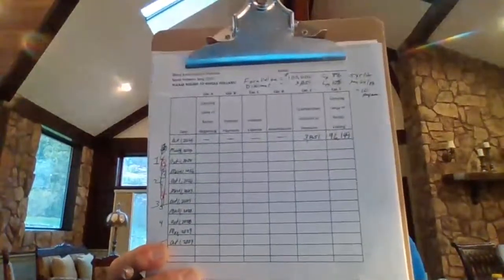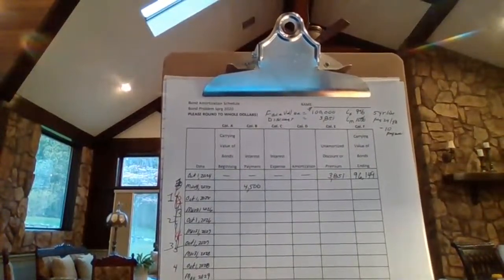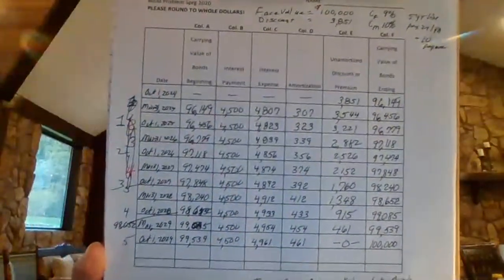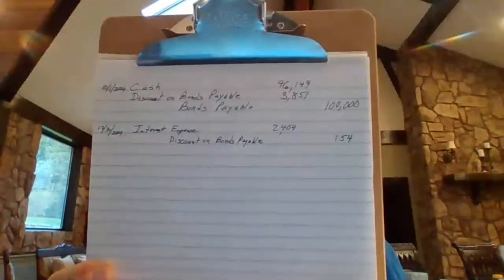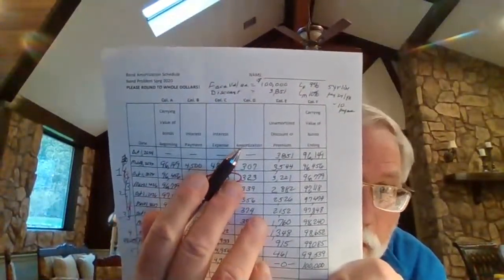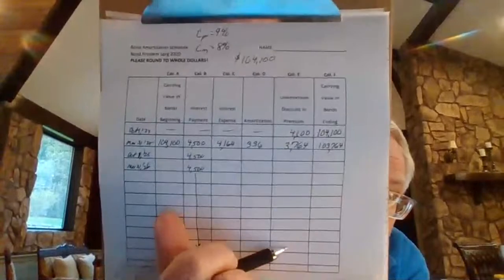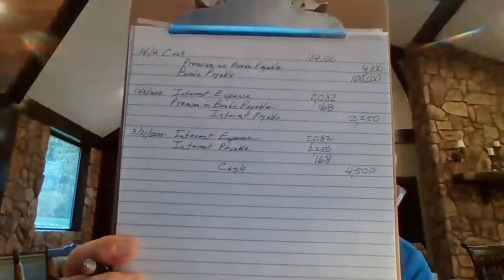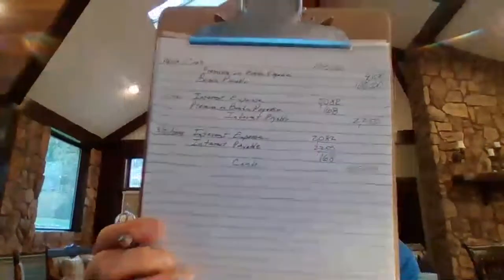ACC 101 Bond Amortization Demonstration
Amortizing Bond Discount & Premium and how that affect Interets expense